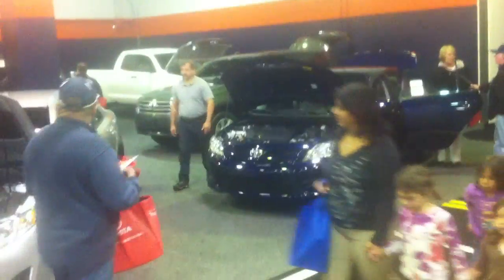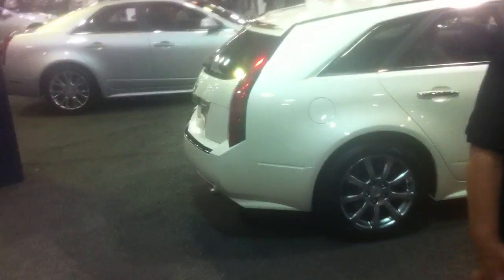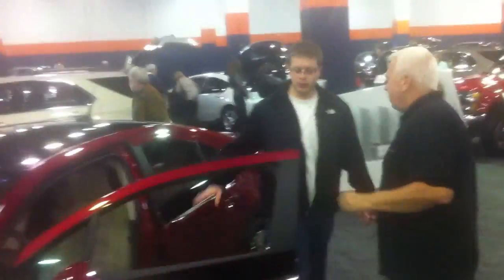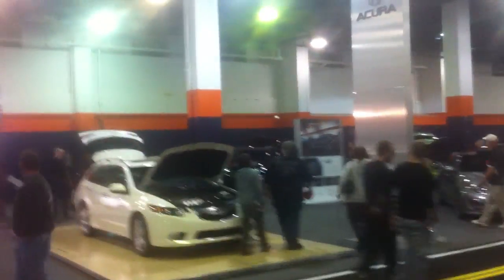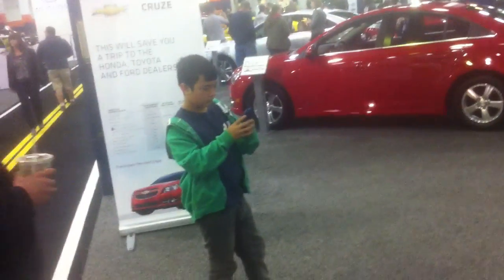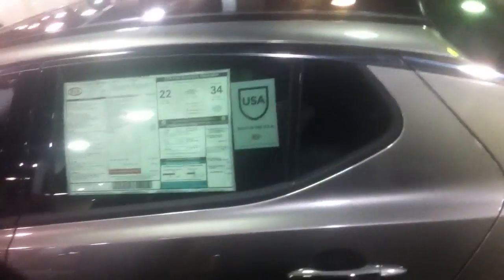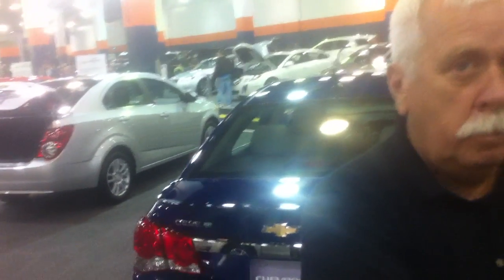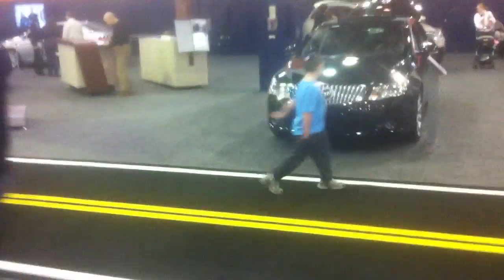2011 LONG ISLAND AUTO SHOW at NASSAU COLISEUM part 2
Cheverolet Volt explained by really hot explainer...